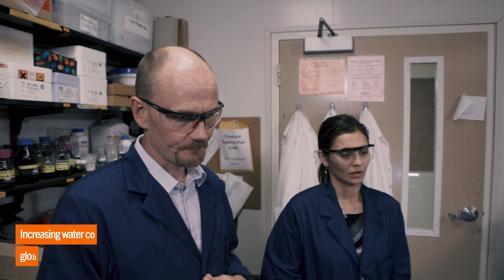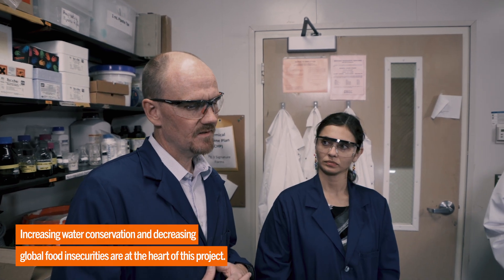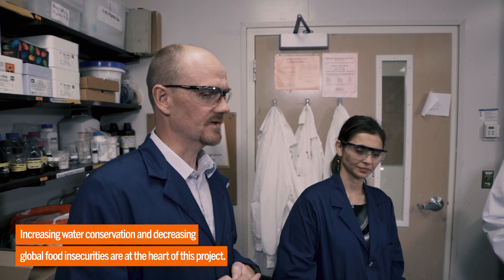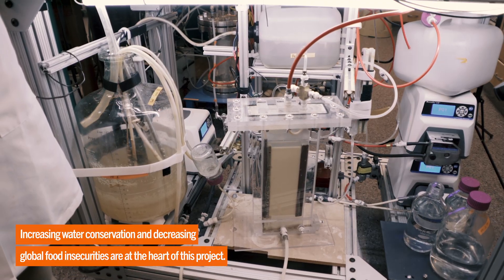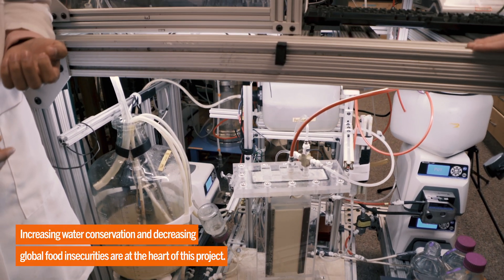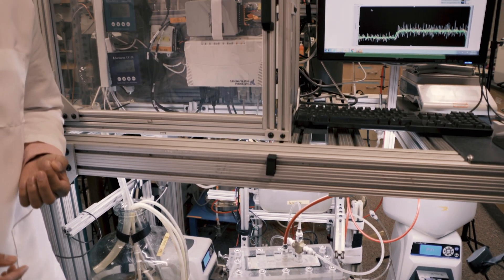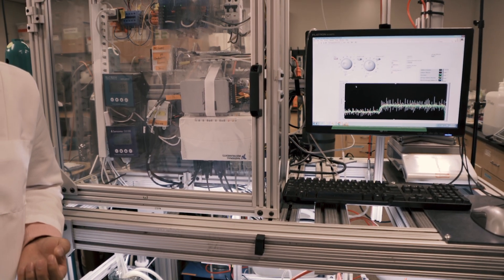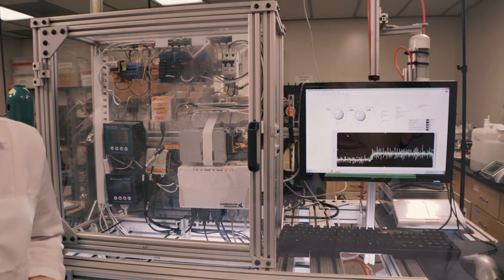Anaerobic Membrane Bioreactor | Dr. David Ladner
David Ladner, an associate professor of environmental engineering and Earth sciences at Clemson, is leading research on new innovations aimed at increasing the production of crops using treated wastewater.